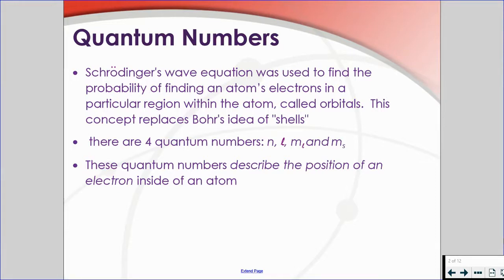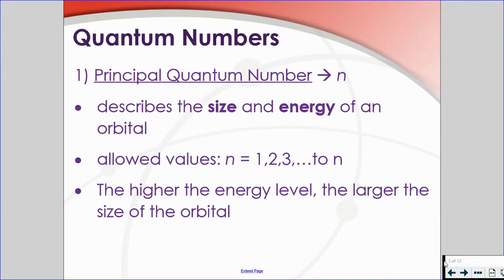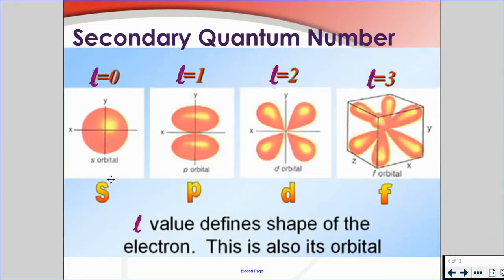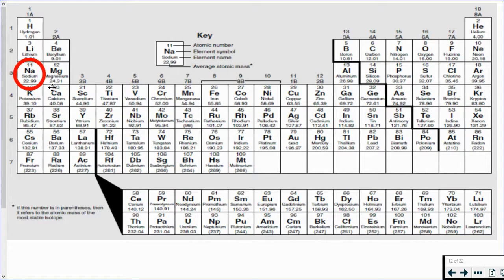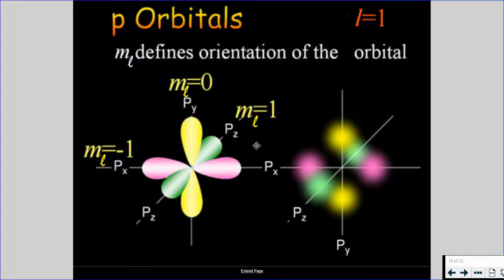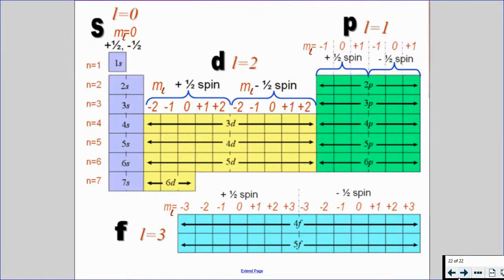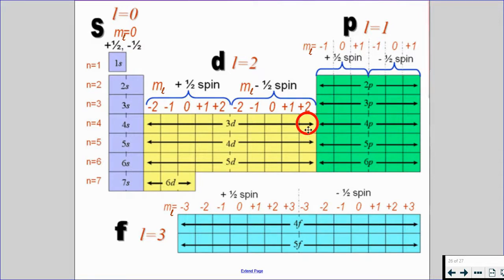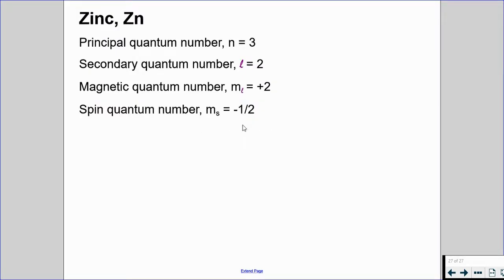SCH 4U - 3.4 Quantum Numbers